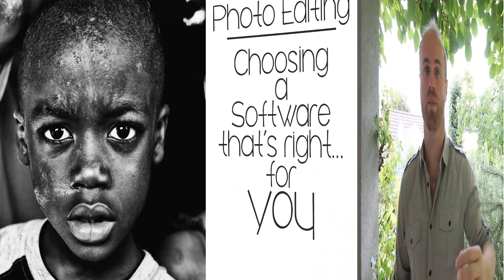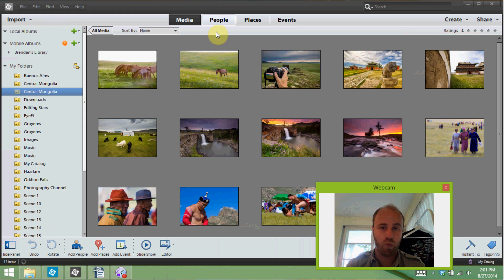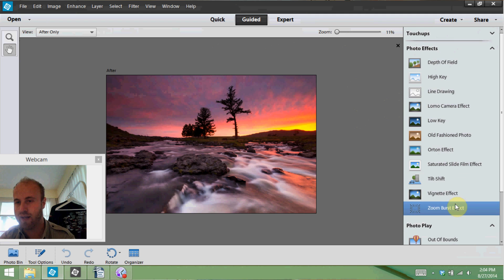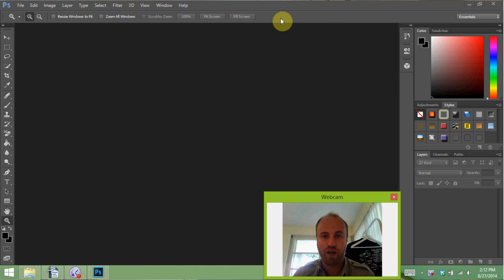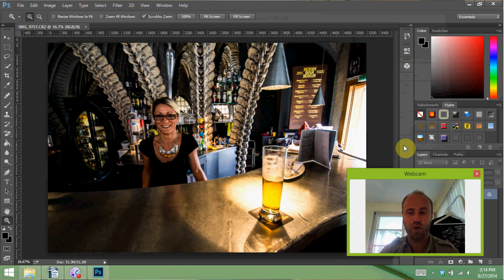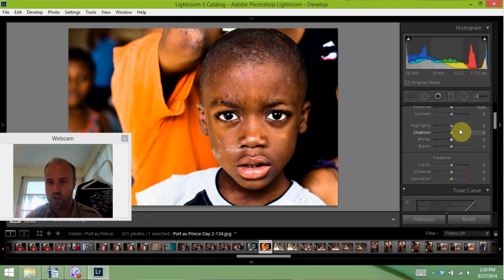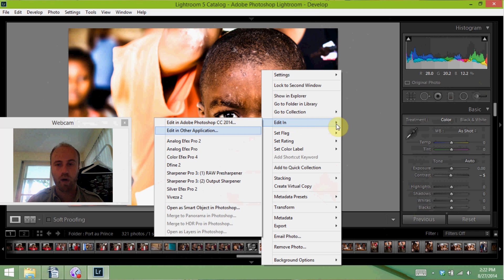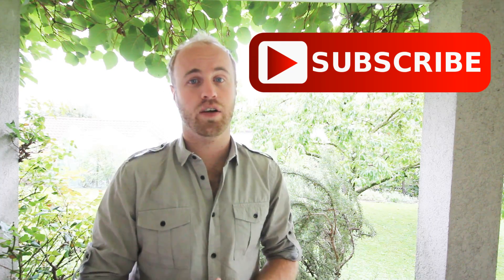Which Adobe Photo Editing Software is Best for YOU: Comparing Photoshop, Elements, and Lightroom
For further guidance in choosing the correct photo editing software for your travel photography, check this out

I get asked all the time about the amount of "photoshopping" that I do.  Actually, I don't even really edit my photos all that hard.  However, choosing a good photo editing software is extremely important as a couple small edits make a massive difference.  But with so many different image editing products out there, which one is right for you?
In this video, I guide you through the various Adobe photo editing programs and explain a little bit about them.  I'll take you through photoshop elements, photoshop cc, and lightroom 5 as well.  Moreover, I'll give you my thoughts on whether joining the new Adobe Creative Cloud Photography Program, in which you get lightroom and photoshop together, is a good option.
By the end of the video, I hope you'll have a better indication of which photo editing software you should be using.
This video is photoshop vs. photoshop elements, photoshop vs. lightroom and so on.  Of course, I come to the conclusion that you can actually use a variety of the programs rather than sticking with just one.